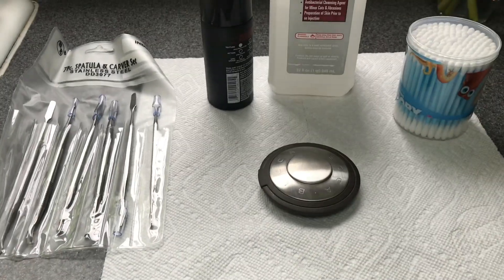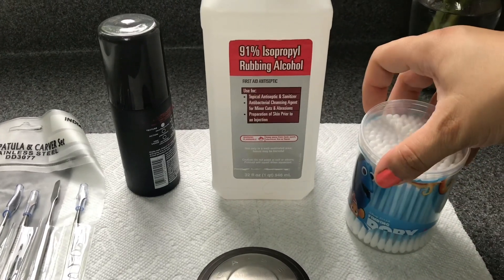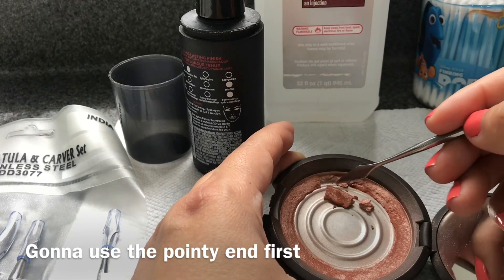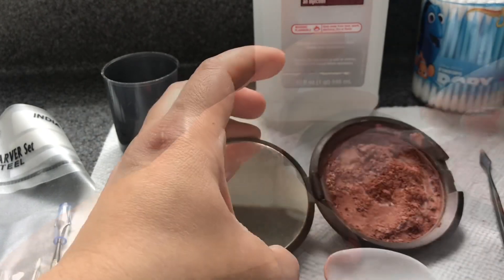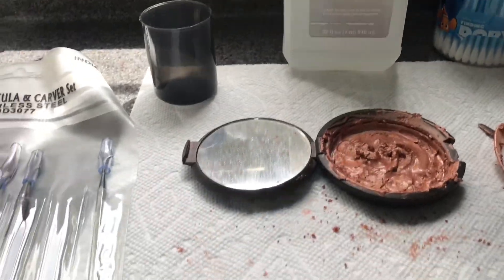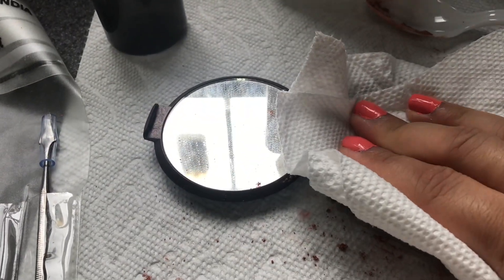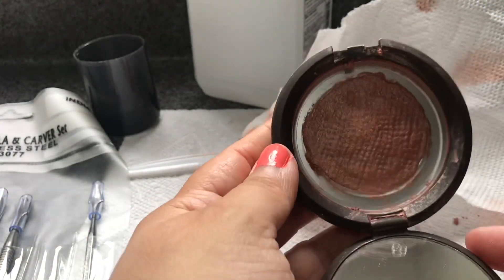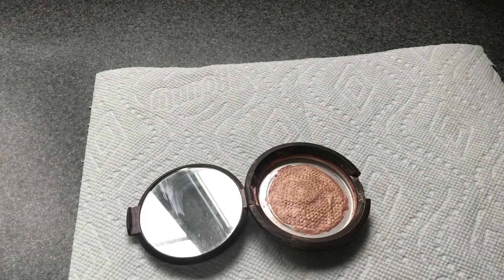Repressing my BECCA highlighter